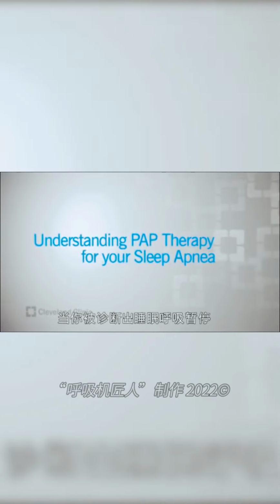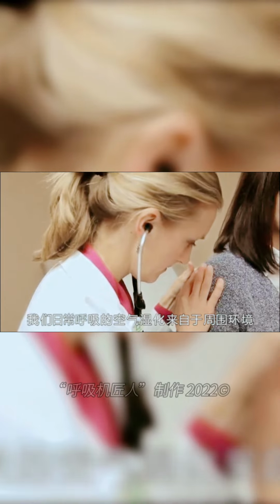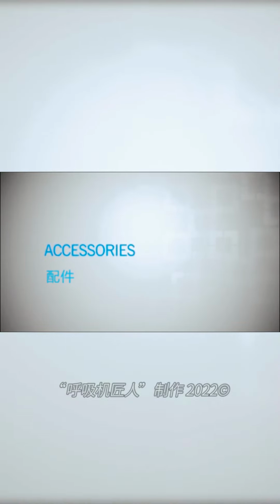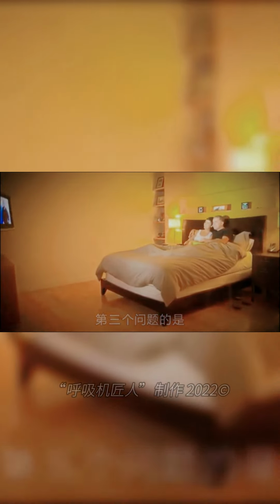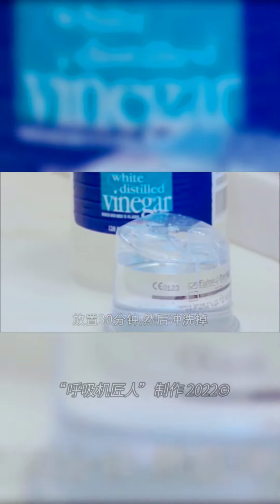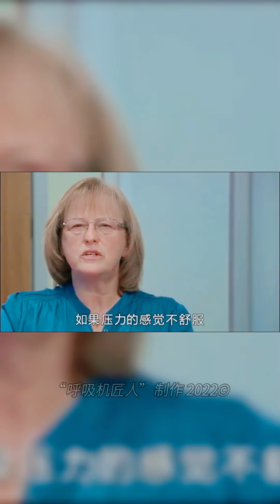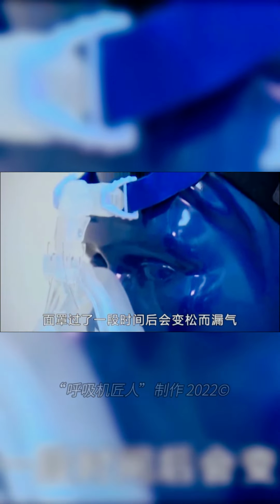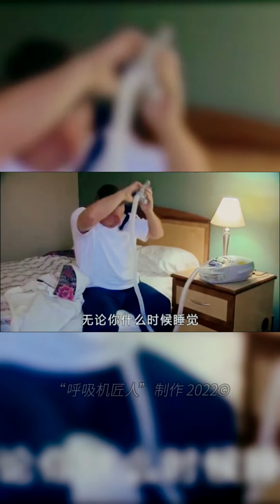106 睡眠呼吸暂停与呼吸机的治疗 克利夫兰诊疗中心220223 完整版 中国 | China | CPAP | 呼吸机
座標：浙江寧波
感覺有用就幫點個贊同支持一下唄，謝謝！
可以關注公號：呼吸機匠人 寧波俊傑 ，瞭解呼吸機的方方面面。選擇呼吸機，找匠人岳哥！
淘寶官店：呼吸機匠人岳哥